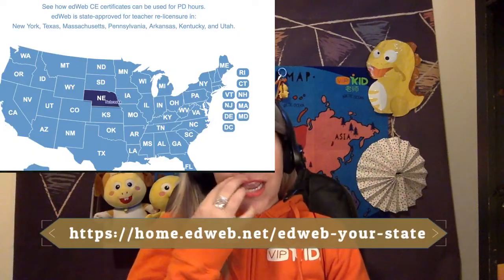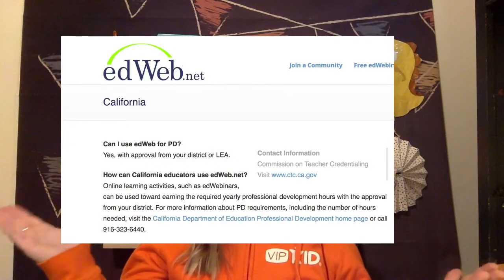PD/CE Credit for you Teaching License!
If you need points/credits for your teaching license, here are a few ways to get those! Share your tips below!